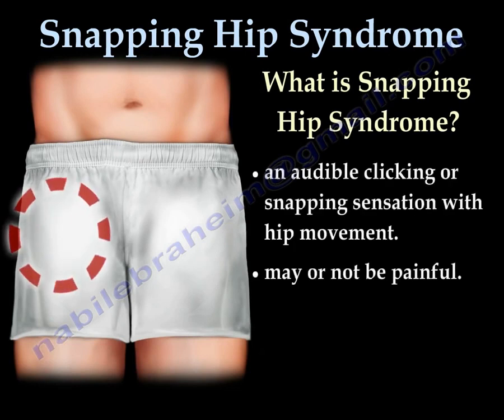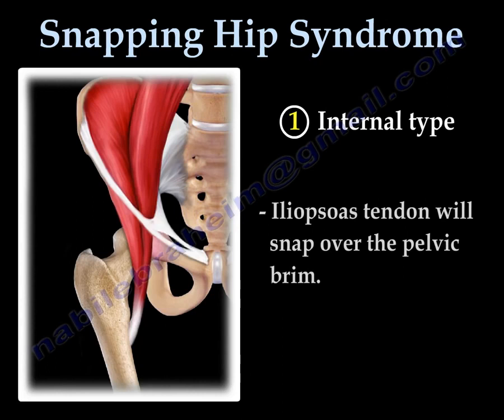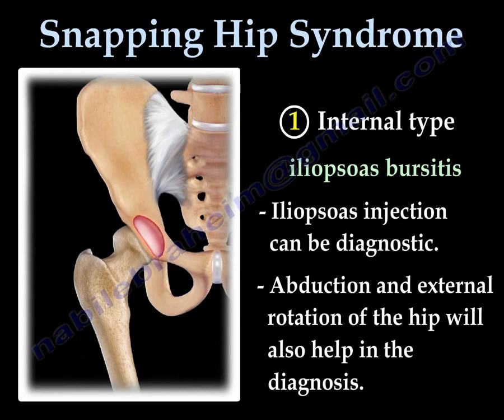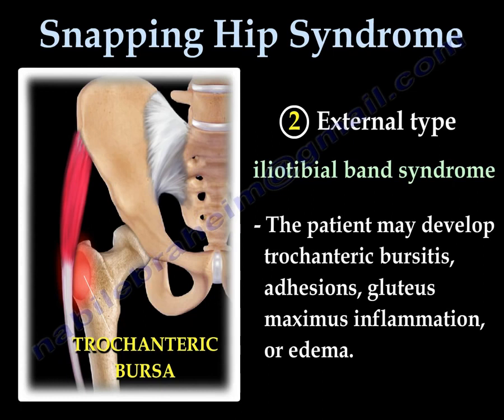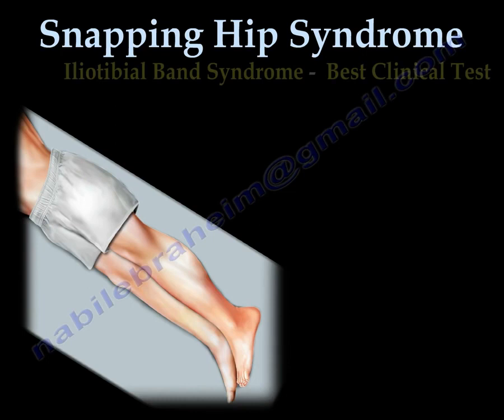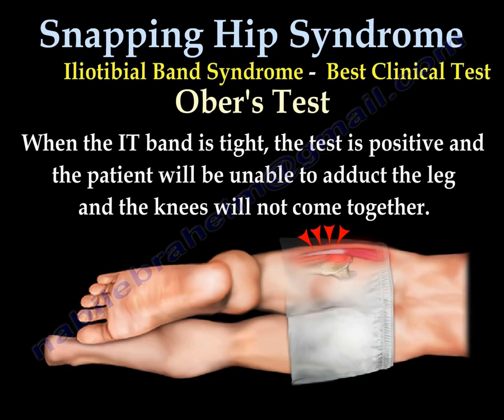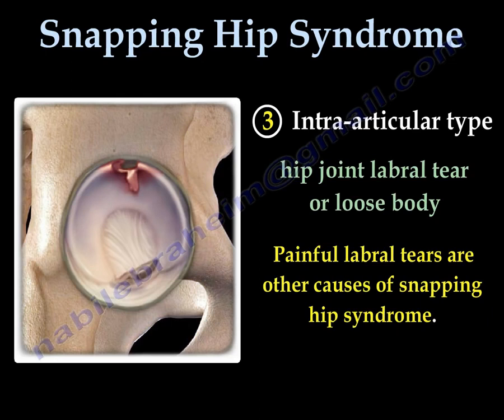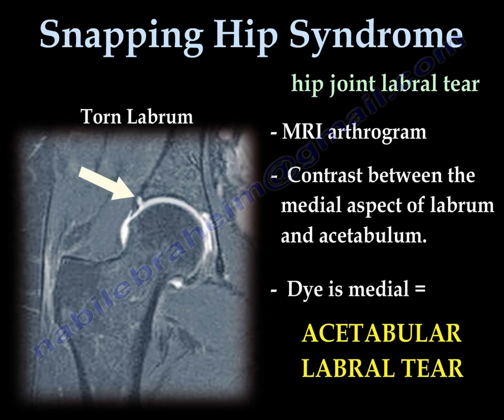Snapping Hip Syndrome , causes , diagnosis and treatment. Click in the hip what does it mean?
snapping hip syndrome , causes ,symptoms ,diagnosis and treatment
the video describes the condition known as snapping hip syndrome.
What is snapping hip syndrome?
An audible click or snapping sensation with hip movement.
May or not be painful.
Can occur due to three types of the condition:
1-Internal type
2-External type
3-Intra-articular type
1-Internal type
Iliopsoas tendon snap
•Snapping of the iliopsoas tendon over the iliopectineal eminence.
•Iliopsoas tendon will snap over the pelvic brim
Iliopsoas bursitis
•Inflammation of the bursa that lies between the front of the hip joint and the iliopsoas muscle.
•Ultrasound or MRI may be normal
•May reveal bursal fluid anterior to the hip joint.
•Iliopsoas injection can be diagnostic
Abduction and external rotation of the hip will also help in the diagnosis.
2-External type
Iliotibial band syndrome
•The thickened iliotibial band snaps over the bony greater trochanter of the femur.
•The patient may develop trochanteric bursitis, adhesions, gluteus maximus inflammation or edema.
Diagnosis of iliotibial band syndrome
•Direct palpation of the greater trochanter.
•Put the patient on the side
•The hip is placed in extension and rotate the hip till a pop is felt.
Ober’s test
Best clinical test
•It is a clinical examination test used to access tightness of the iliotibial band.
•The patient should lay on the side with the unaffected leg on the bottom.
•The examiner will then slowly abduct the leg with the knee in flexion and the hip in extension.
•When the IT band is tight, the test is positive and the patient will be unable to adduct the legs and the knees will not come together.
3-Intra-articular type
Hip joint labral tear or loose body.
•Painful labral tears are other causes of snapping hip syndrome.
•Decreased range of motion
•A painful click in the joint.
•Normal labrum is a black triangle structure shown as a normal healthy acetabular labrum. Dye is in the lateral recess.
•In acetabular or labral tear, MRI arthrogram shows contrast between the medial aspect of the labrum and acetabulum. Dye is medial.
Thanks to Nathan Elkins for his contribution to this video